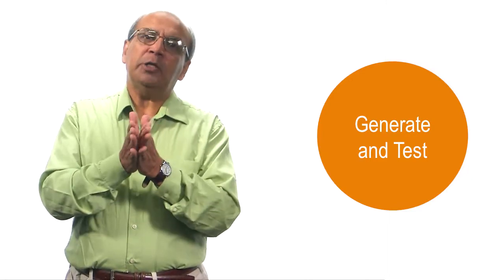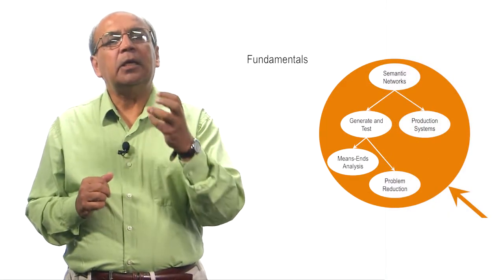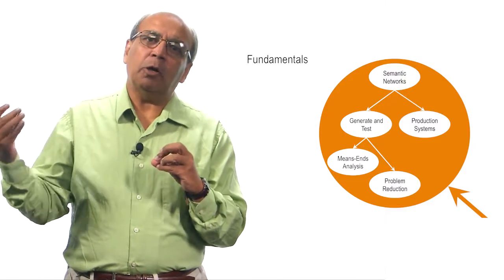Preview - Georgia Tech - KBAI: Part1